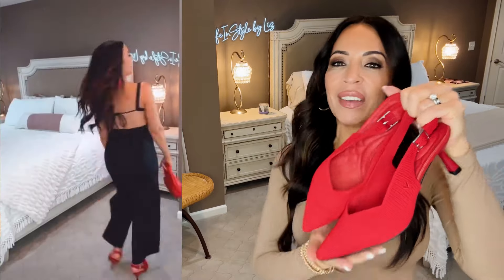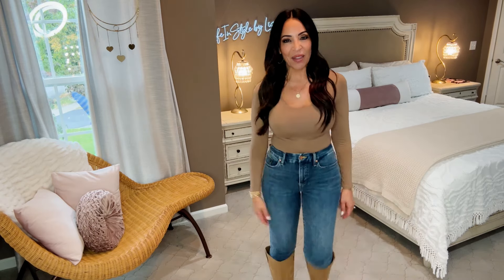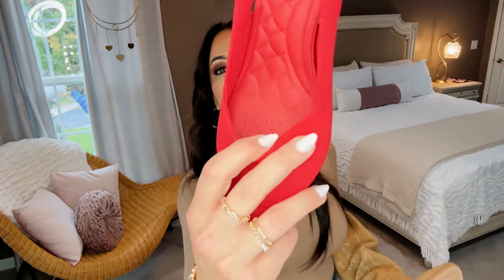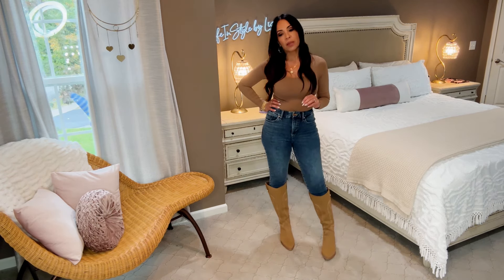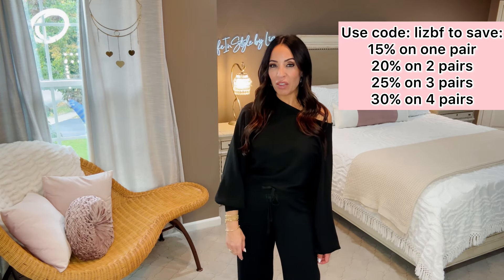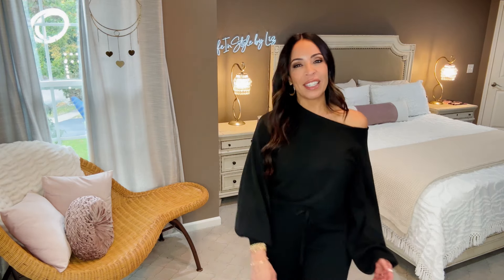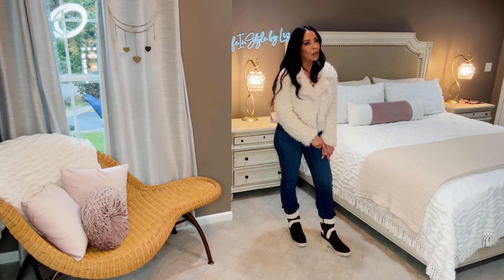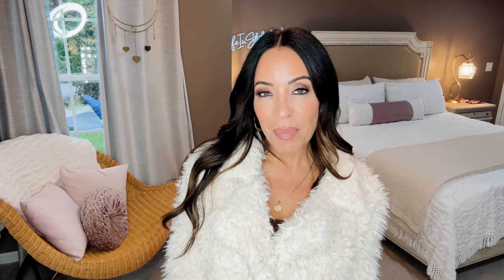VIVAIA Boot 👢TRY-ON Haul & Black Friday DEALS! Gift Ideas for Her! 🎁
*From 28th Oct to 3rd December, you can enjoy 15% off for 1 pair, 20% off for 2 pairs, 25% off for 3 pairs, and 30% off for 4 pairs ONLINE.

Boots shown today in order:
***Red Slingback Pumps***

1. Tan Pointed Toe Western Knee High Boots (Willow)
2. Black Round Toe Stretchy Wool Knee-High Boots (Filipa)
3. Black with Red Bottom Square toe water-repellent ankle boots (Ryan Pro)
4. Chocolate Brown Platform fluffy round toe, chocolate wedge boots

Other Items seen in today's haul:
Tan Bodysuit (medium)
Black Cardigan (small)
Wide Leg Ankle-length Jeans (size 4)
2-Piece Black Lounge Set
White Faux Fur Jacket (medium)